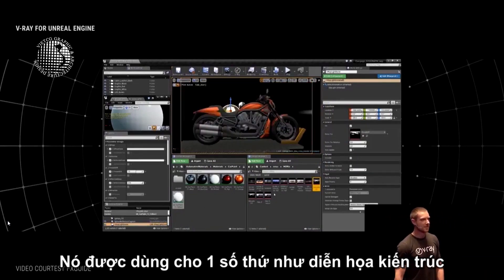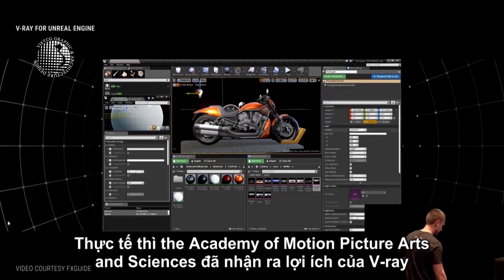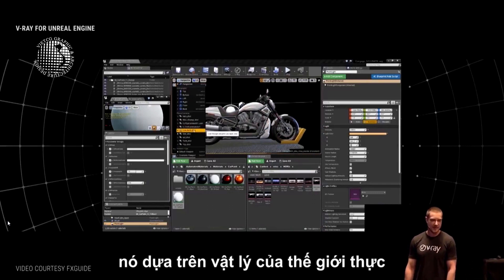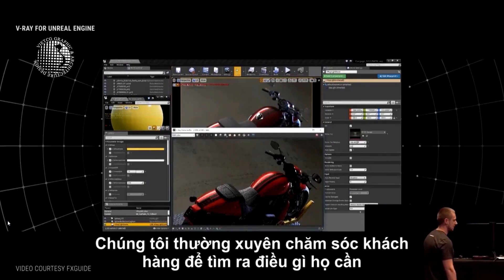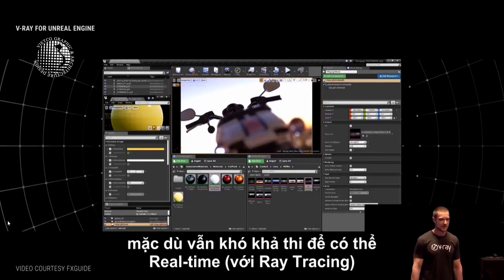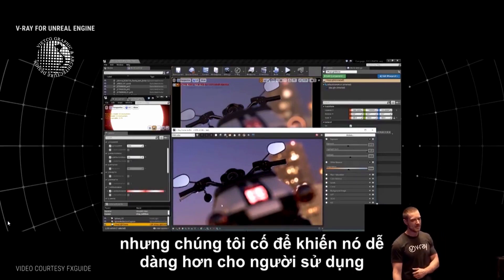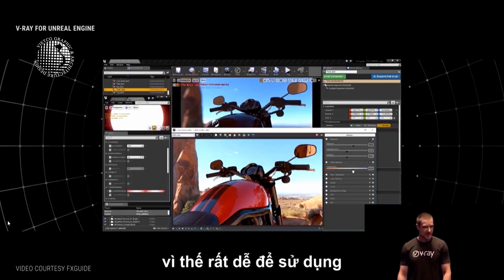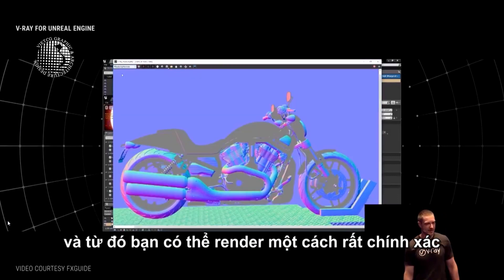VRay 4 Unreal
Như đã hẹn với các bạn tại hội thảo "UE4 for Architecture" ngày 19/11/2017, VietCG Team gửi tới các bạn video về công bố thông tin dự án chưa chính thức của VRay dành cho Unreal Engine kèm phụ đề.
Hi vọng đây là một thông tin hữu ích dành cho cộng đồng UE4.
Cám ơn các bạn dã theo dõi !